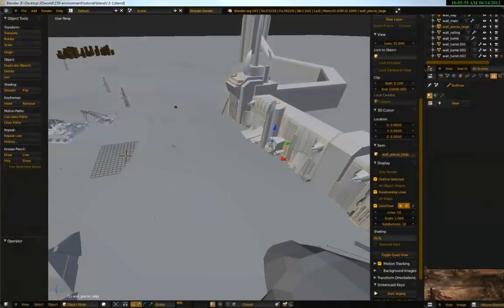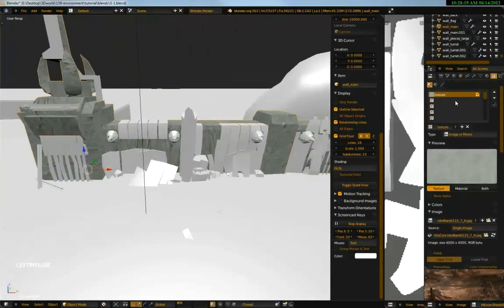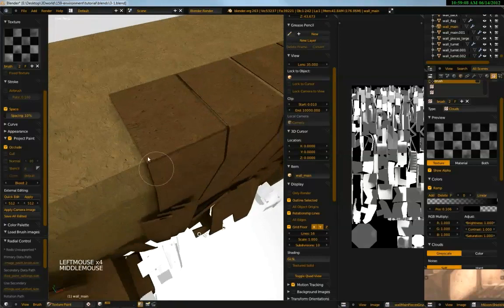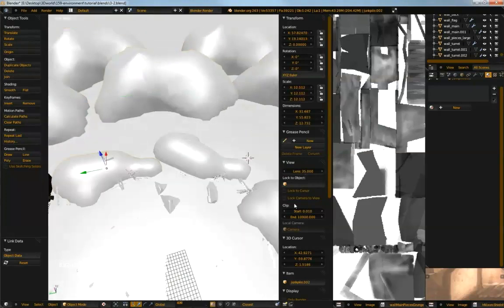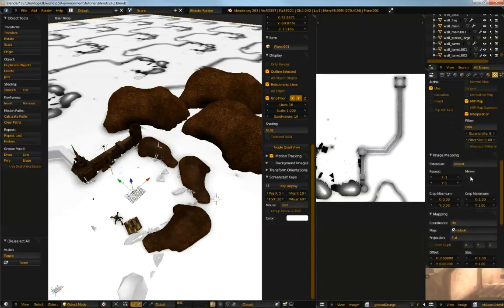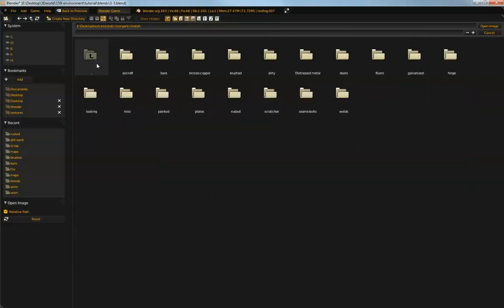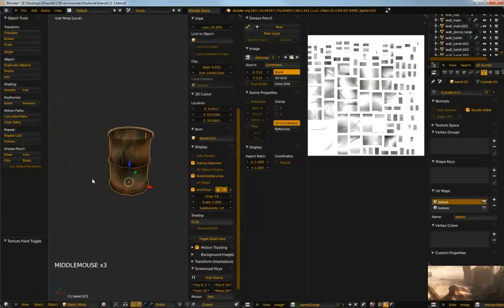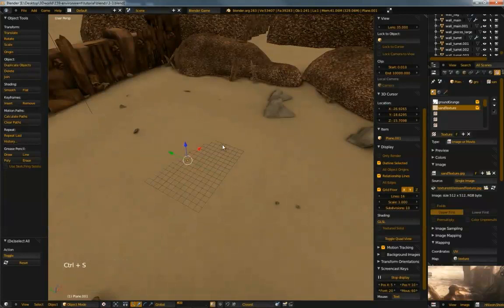Blender tutorial: Build an environment for a game level, Part 3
This video by Alex Telford came with his tutorial in issue xxx of 3D World magazine.